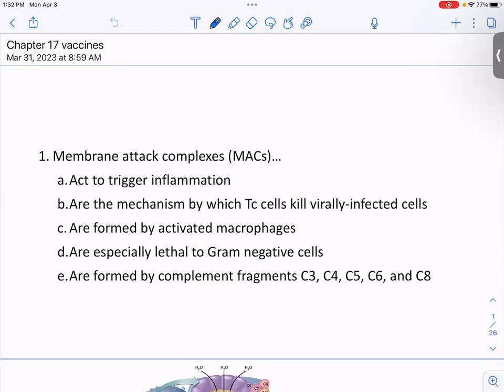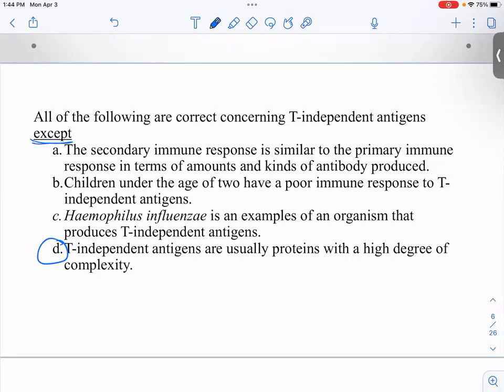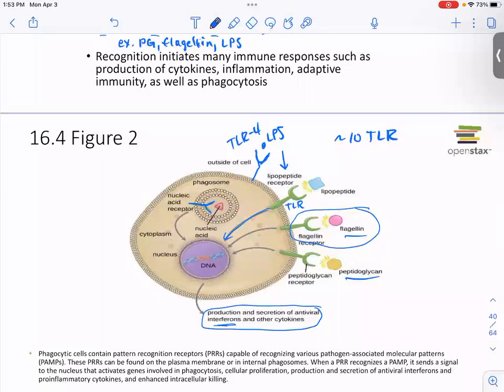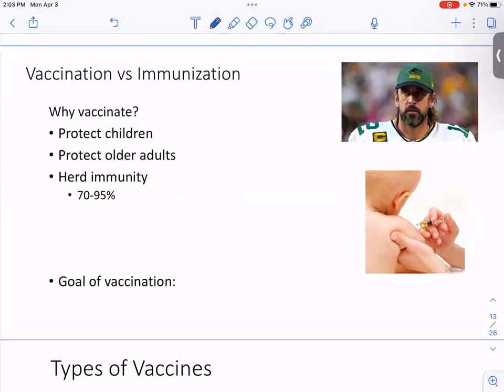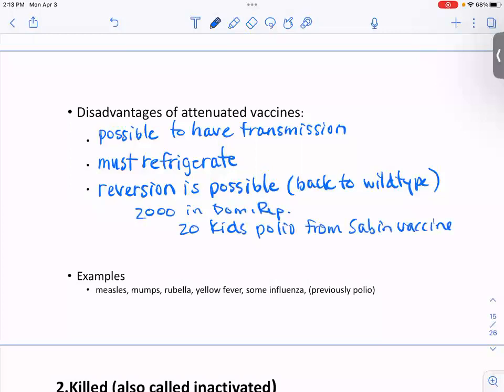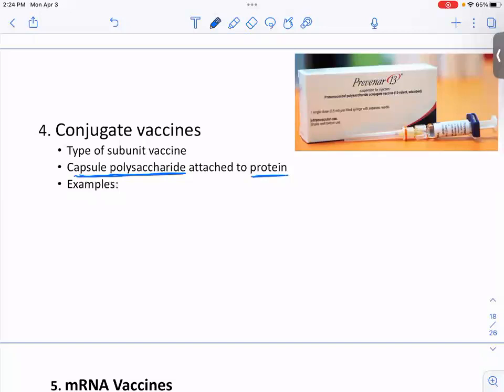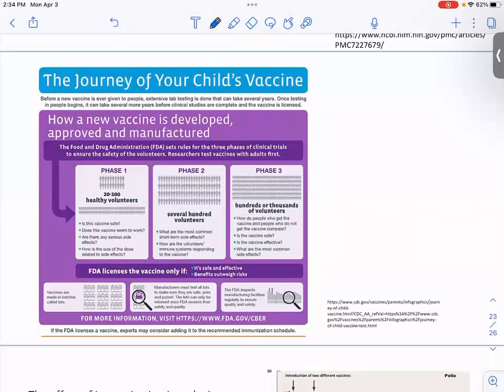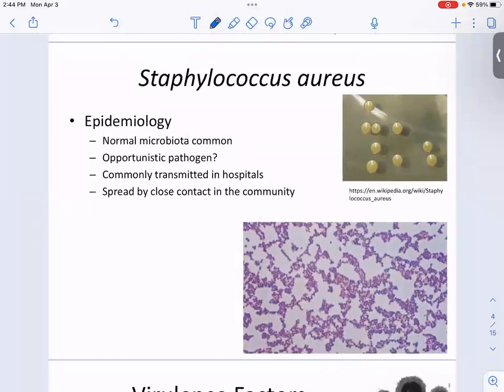April 3 2023 Review for exam 4 and Vaccines Leonard GVSU